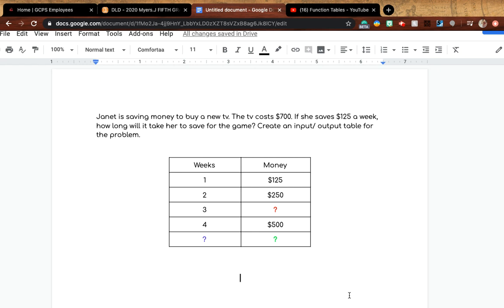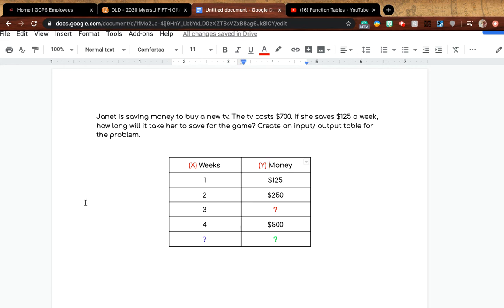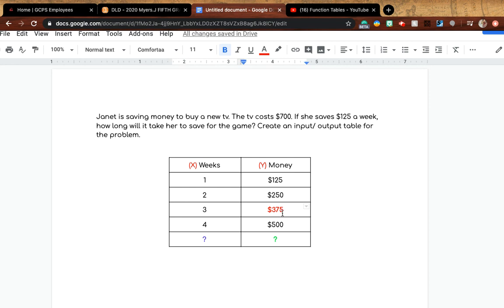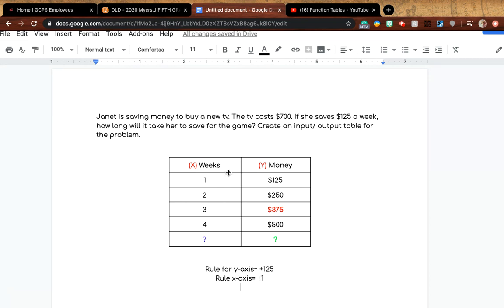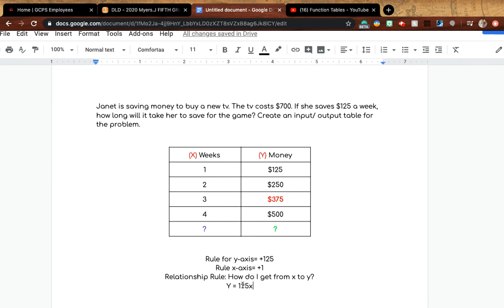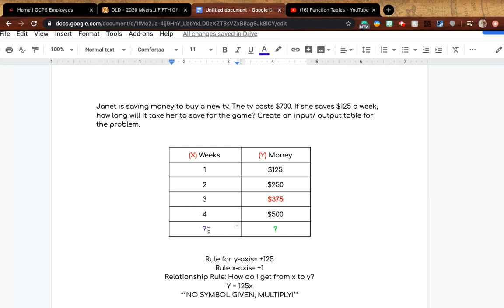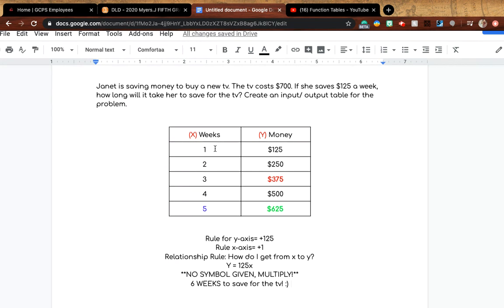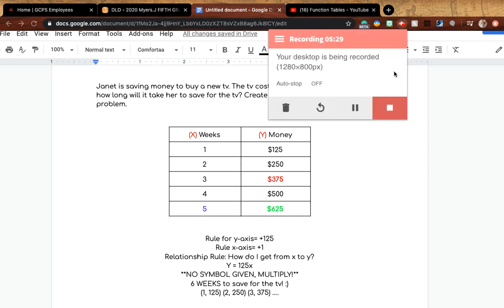Untitled: Mar 19, 2020 7:48 AM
Function tables